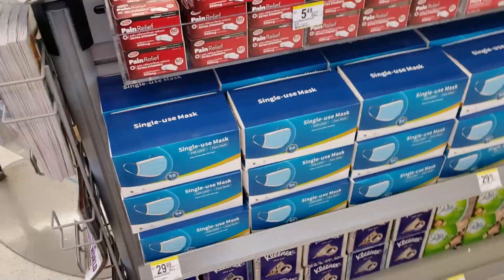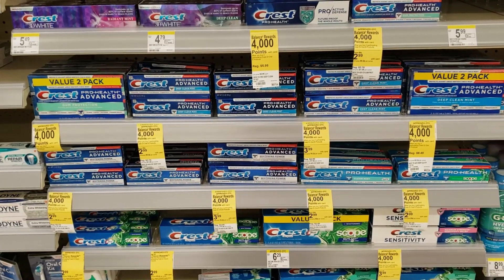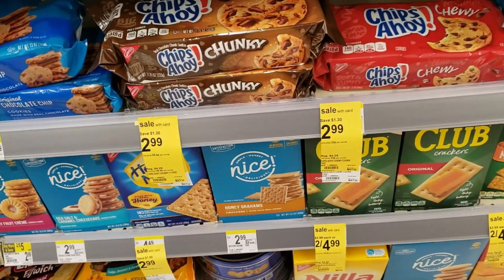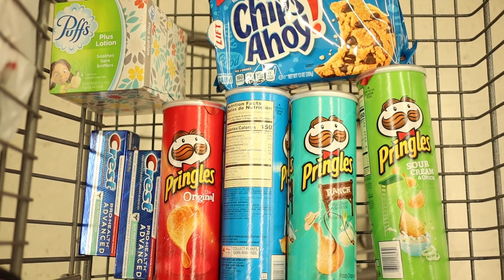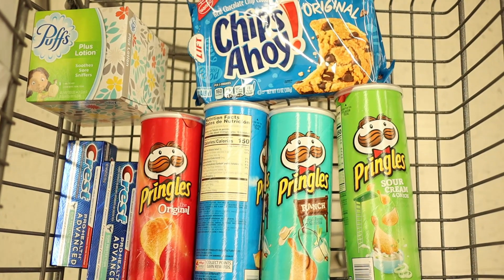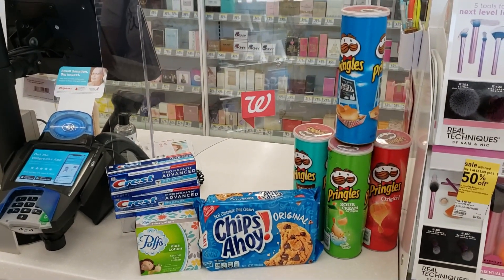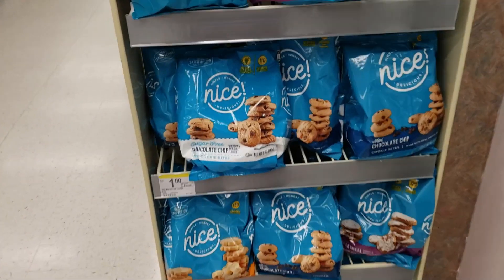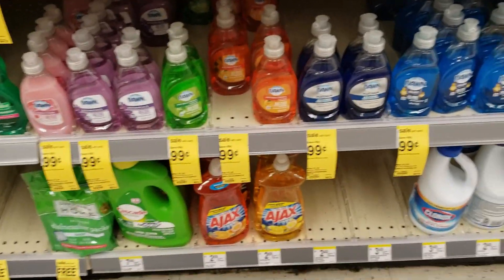Walgreens Couponing! All Digital coupons! NO PAPER COUPONS NEEDED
Have you ever wondered how to get started with stock?
It's completely FREE to join and your first stock is also FREE.
(in order to get your free stock you must complete the full free registration. It takes less than 5 minutest do)

Need more help understanding how to coupon at Walgreens? check  out these super helpful tutorial videos:

FREE $3 gift Card! When you download